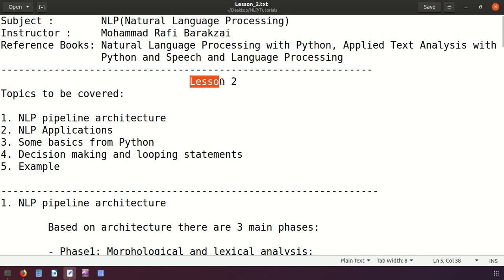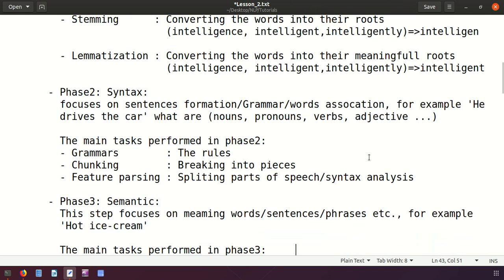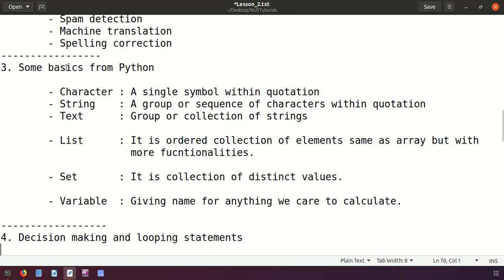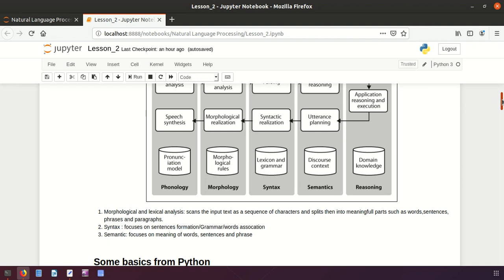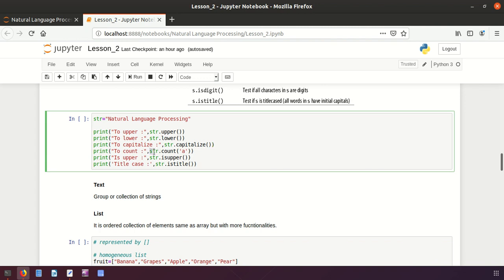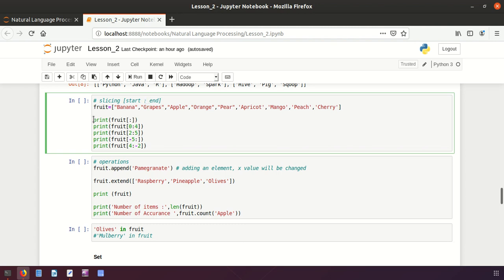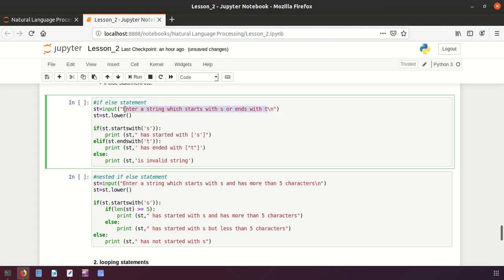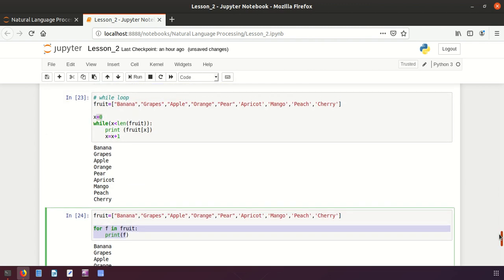Lesson 2 NLP pipeline Architecture